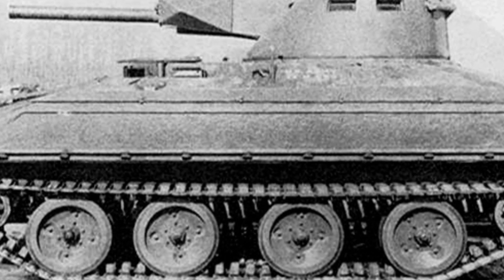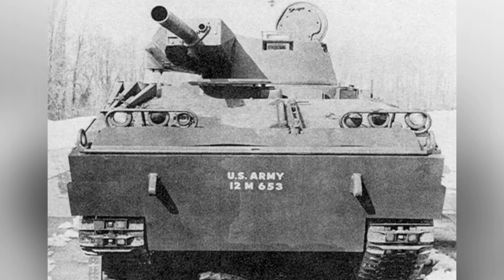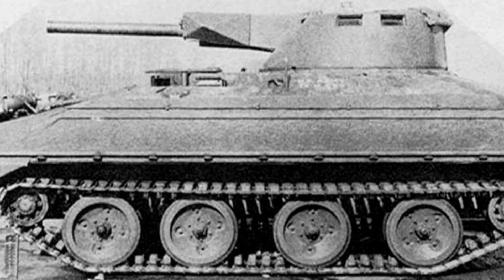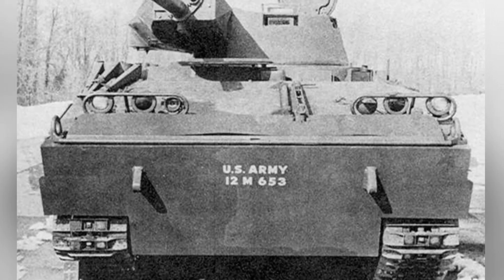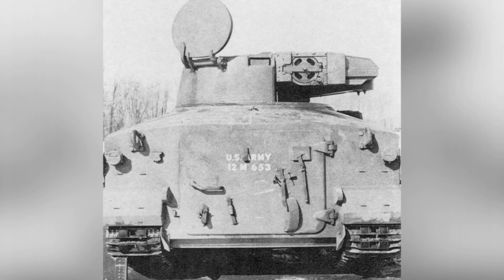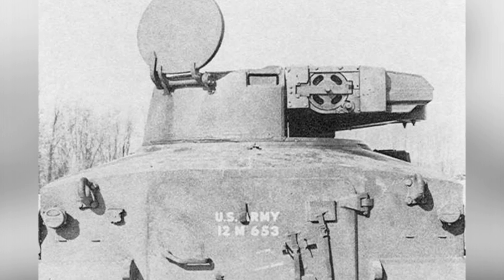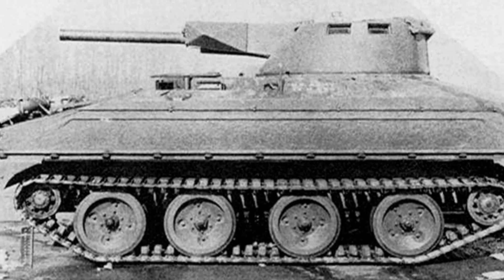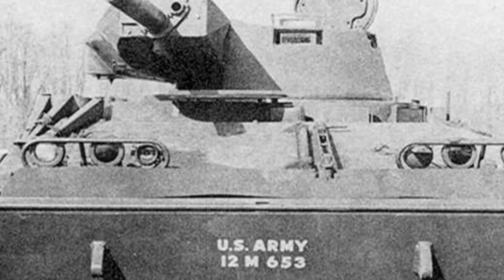The M114: A Vulnerable Amphibious Recon Vehicle and its T114 Tank Destroyer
The M114 amphibious reconnaissance vehicle, developed based on the M2 heavy machine gun, had weak defense due to its aluminum alloy armor and was easily penetrated by large-caliber machine guns. The T114 tank destroyer, based on the M114, had good maneuverability but lacked durability and a powerful and accurate gun, making it ineffective in combat.

cd15